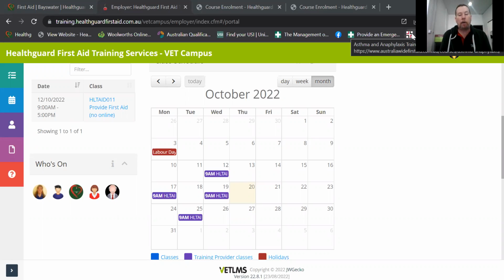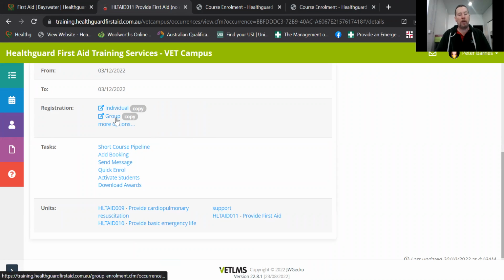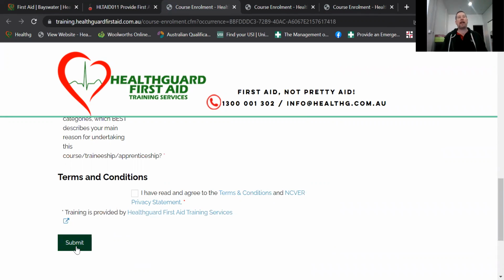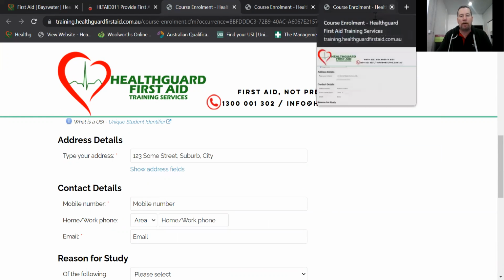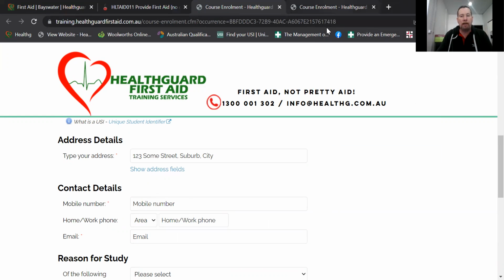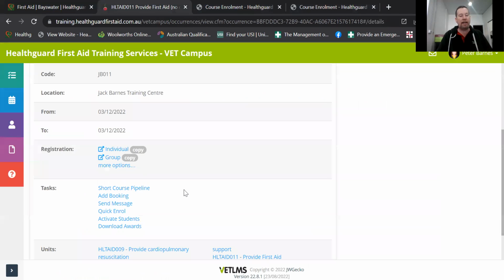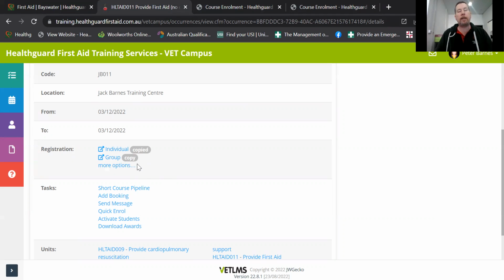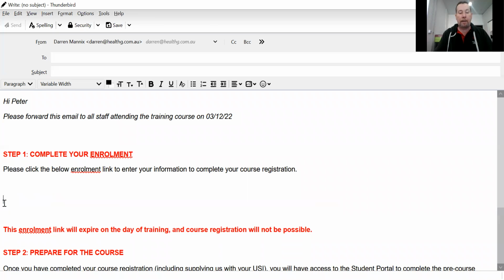Enrolment email link